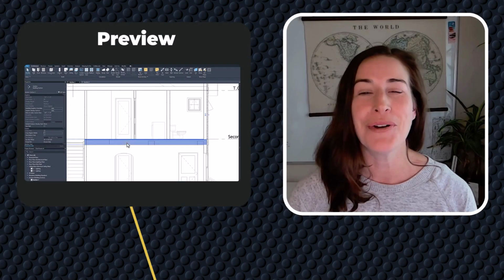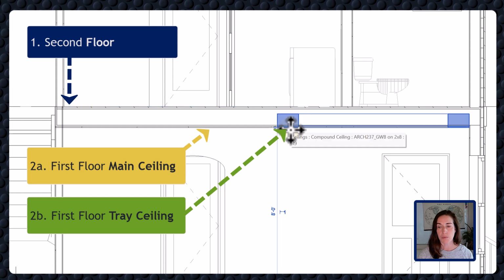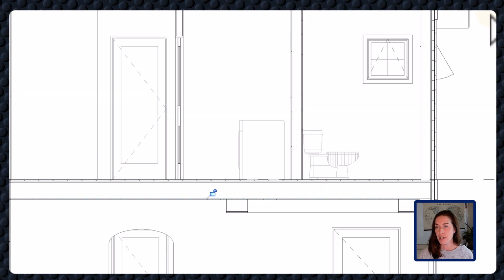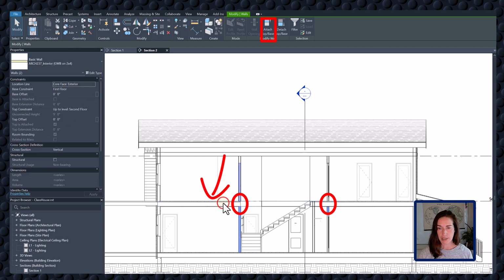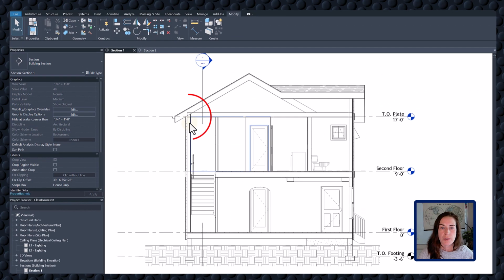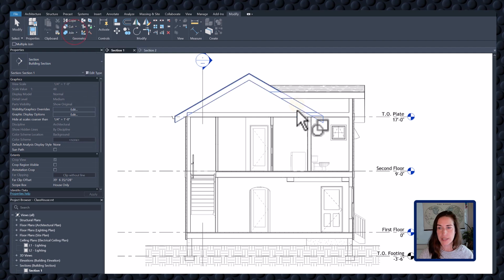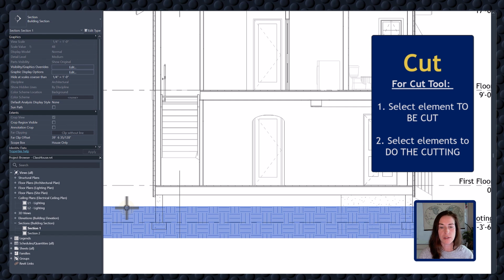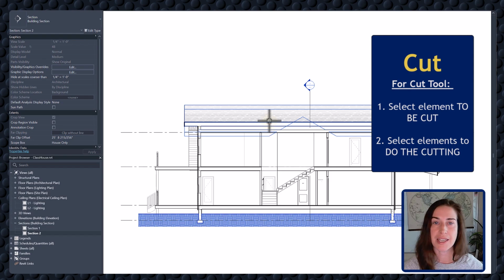5.3 Refine Building Elements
Use Section views to refine 3D model elements.  Align ceiling elements precisely and attach interior walls.  Use the Join tool to clean up graphics where major building systems (walls, roofs, ceilings) interact.  Use the Cut tool to refine where the toposolid meets the foundation.
00:00 Introduction
00:09 Adjust Ceiling Heights
01:15 Attach Top of Interior Walls
01:37 Linework (LW)
02:07 Join Tool
02:45 Cut Tool